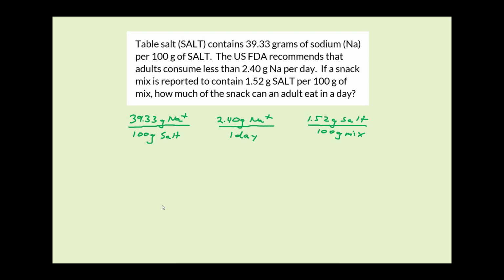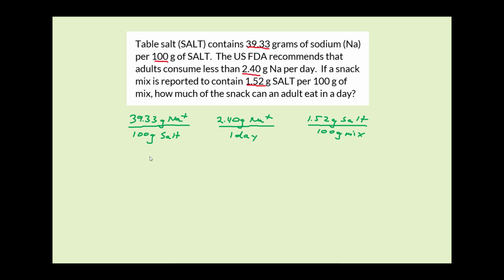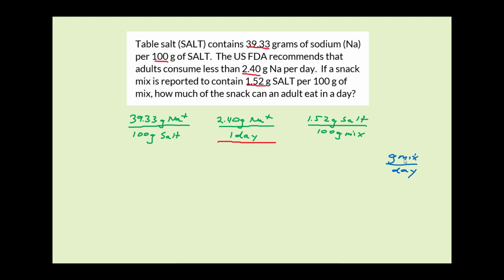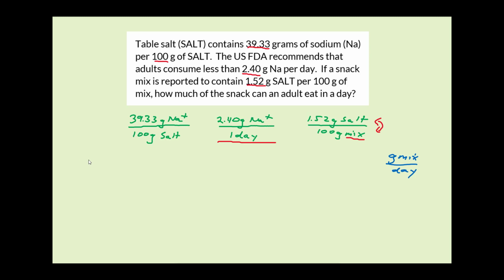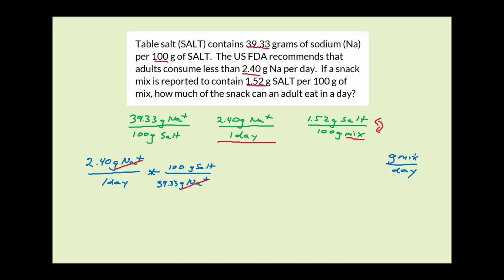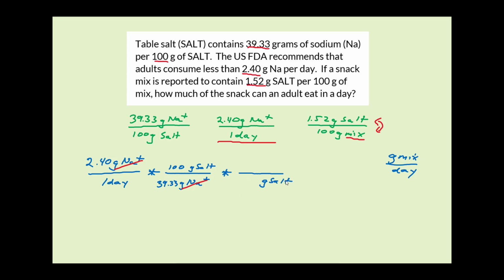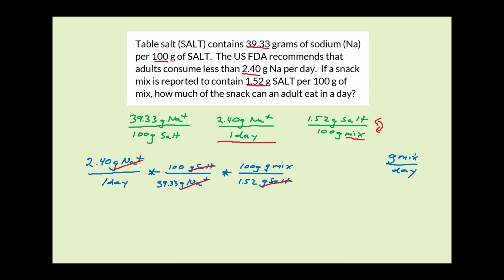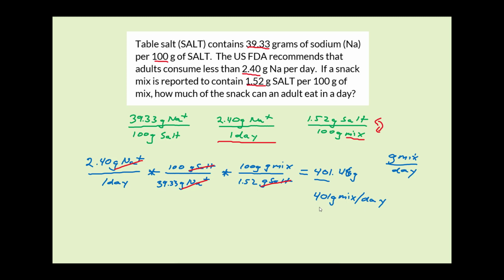Chemistry Teardown: hard(ish) unit conversion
Here's one of the harder types of dimensional analysis problems one sees in general chemistry.  As always, if you spot an error, be sure to make a comment and I'll look in to it.